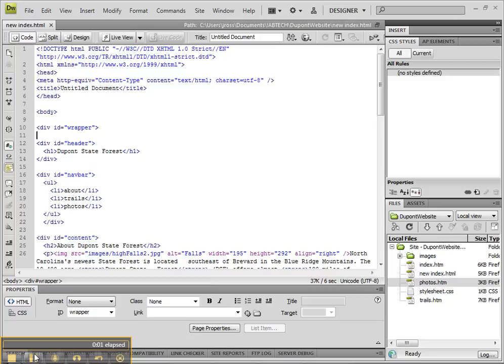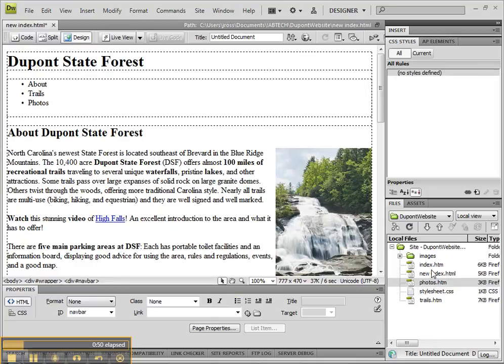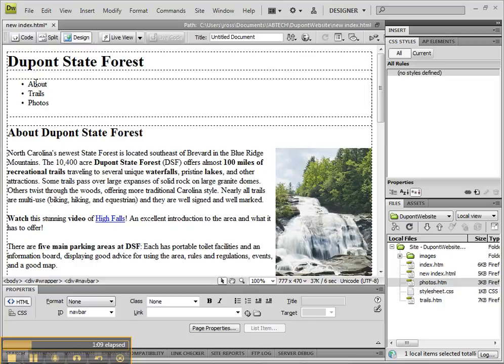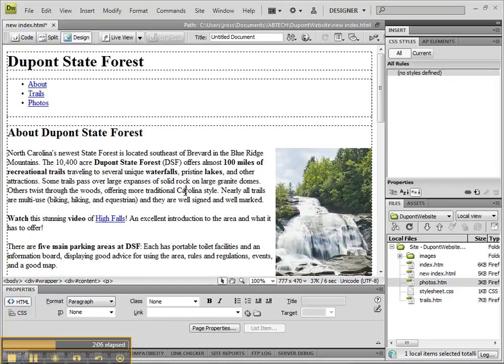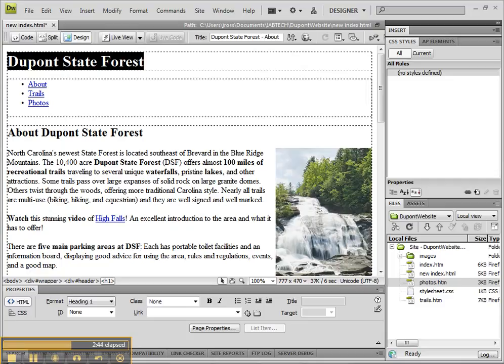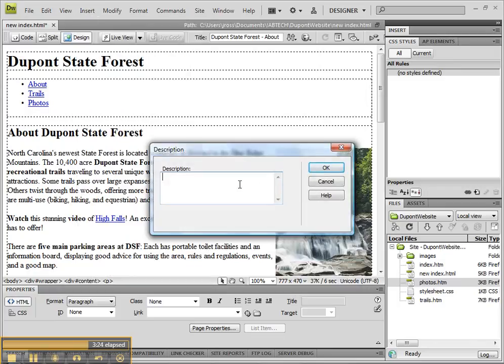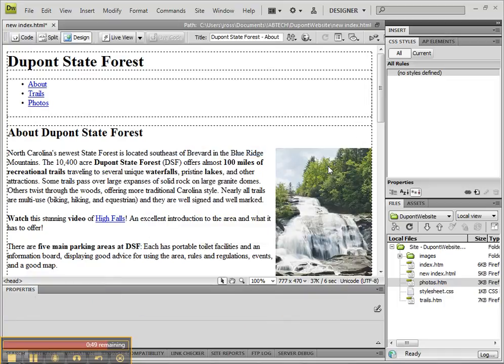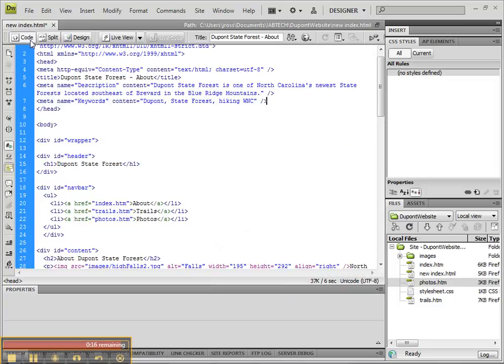HikingWebsite_WebStandards,_part4,_metadata.mp4